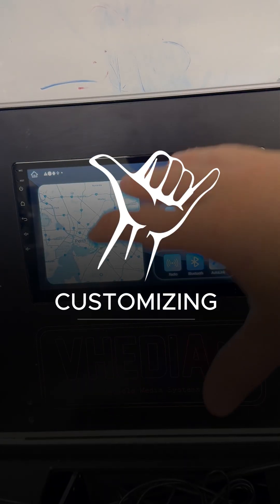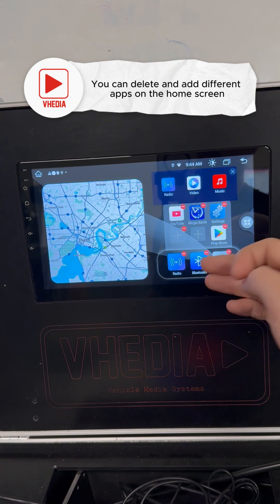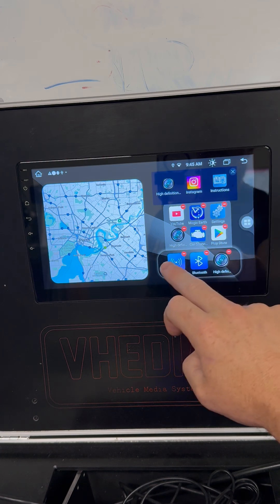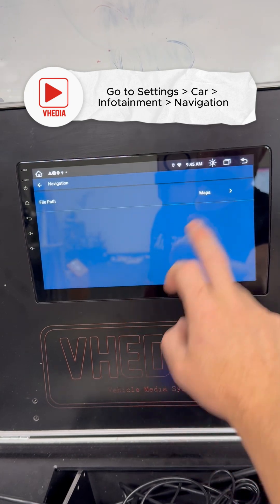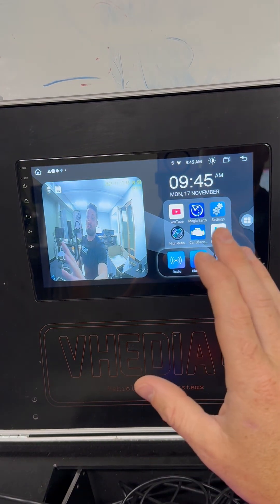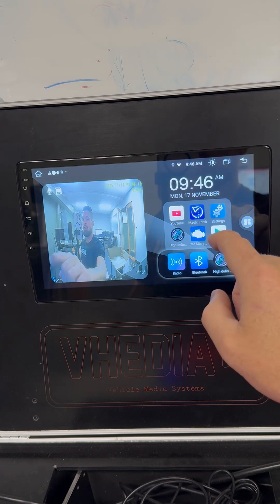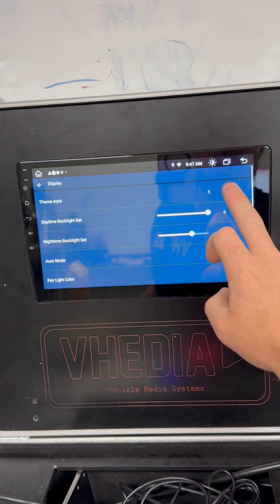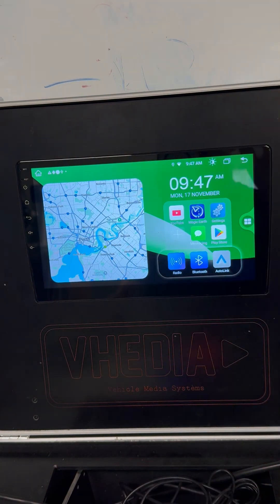M-Series Head Unit | How to Customise Your Home Screen & UI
Here’s a quick guide on how to customise the home screen on your Vhedia M-Series head unit. Whether you love tweaking your setup or just want your most-used apps easier to reach, this video shows you all the main UI changes you can make.

💡 What you can customise:

- Add or remove apps on the home screen
- Rearrange your 3 main apps + 6 secondary apps
- Change the widget to show things like dash cam, maps, or other supported apps
- Use steering wheel controls to quickly jump between apps
- Change theme colours and reset the layout if needed

Since most people spend 90% of their time in CarPlay or Android Auto, customising your home screen is a great way to set up shortcuts to things like OBD2, trans temp, tyre pressure, dash cam and more.

Simple tweaks that make your head unit feel a lot more like your own.